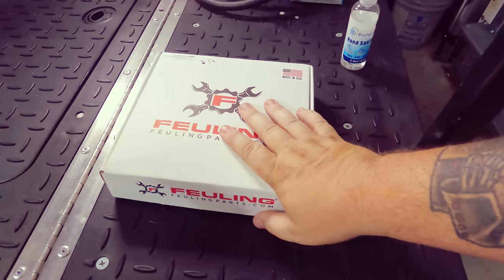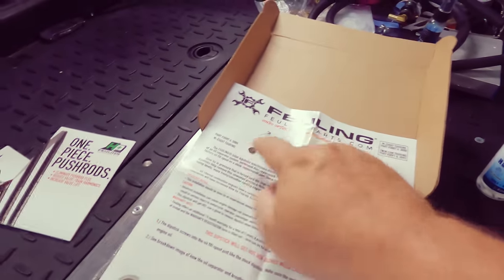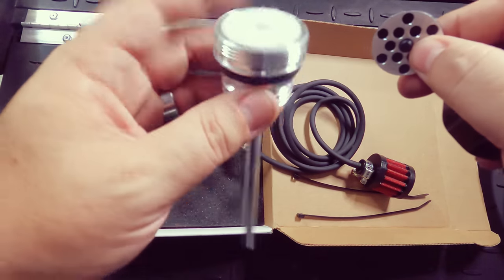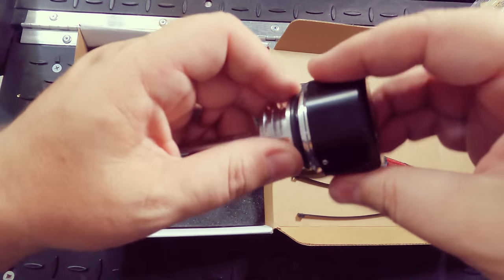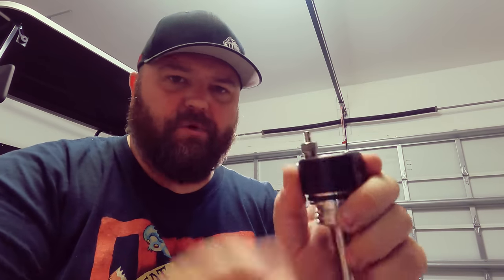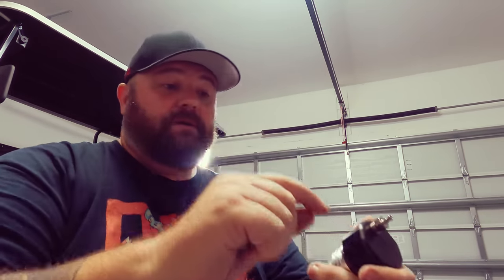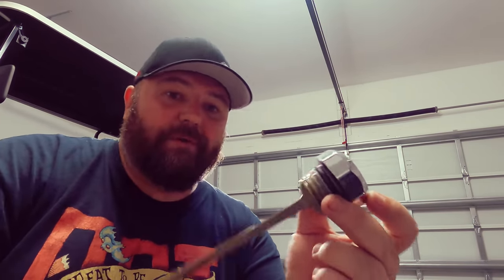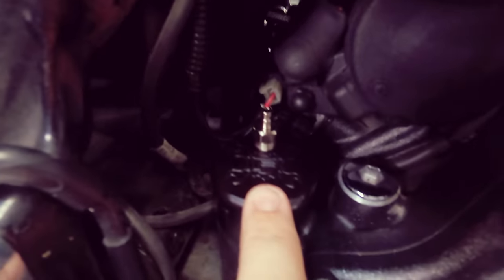Harley Davidson CVO Road Glide - Getting Rid of the Blowby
Blowby is a common problem on the Harley Davidson Milwaukee 8 motor. Not a fatal problem, but an inefficient one. I have tried multiple external breather projects, but so far this is the best, the Feuling Vented Dipstick. I installed it on my 2019 Harley Davidson CVO Road Glide, and plan to review it for a while! Thanks an absolute ton to @FeulingParts for providing it!